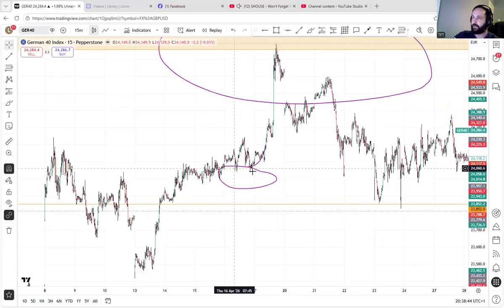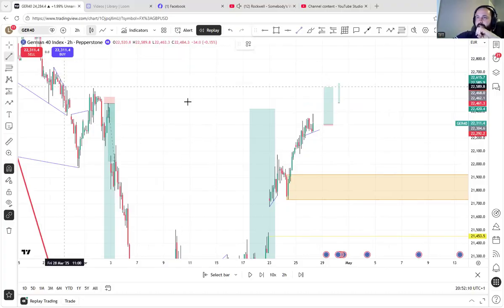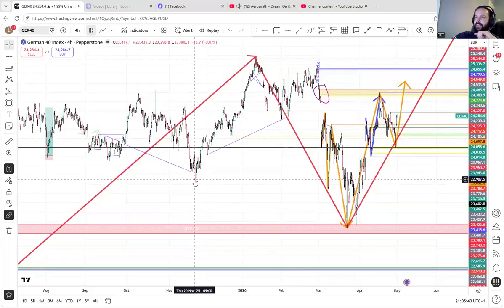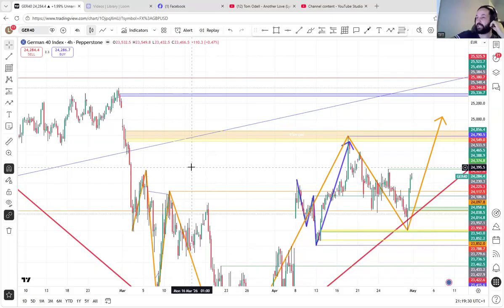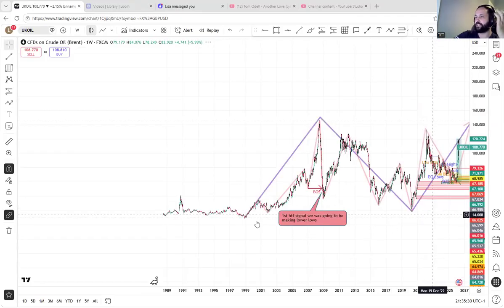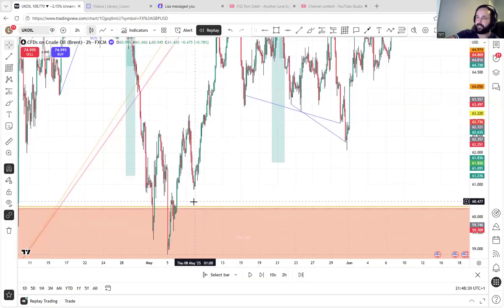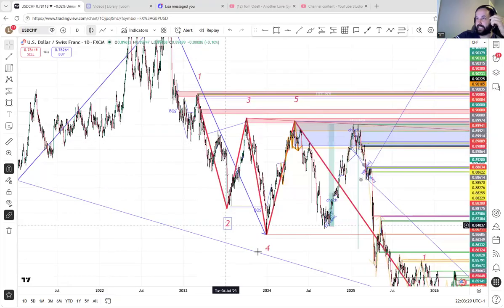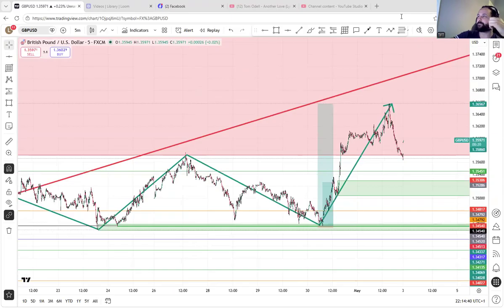TFT Live 03/05/26